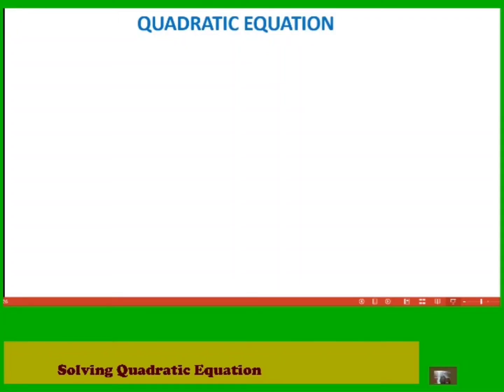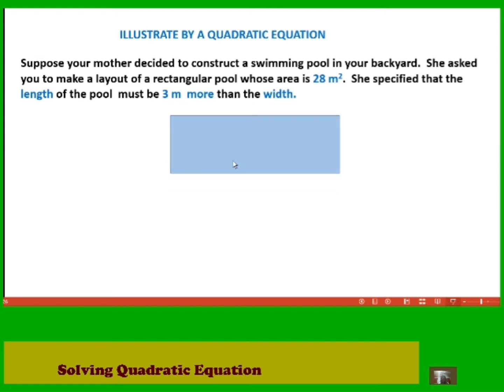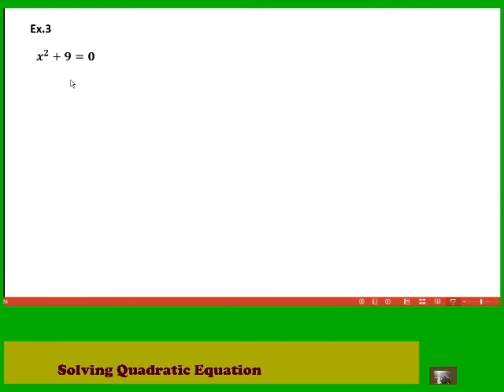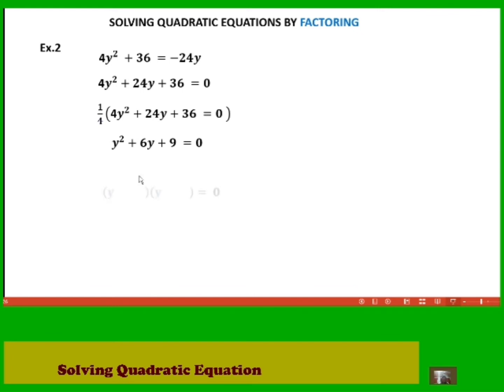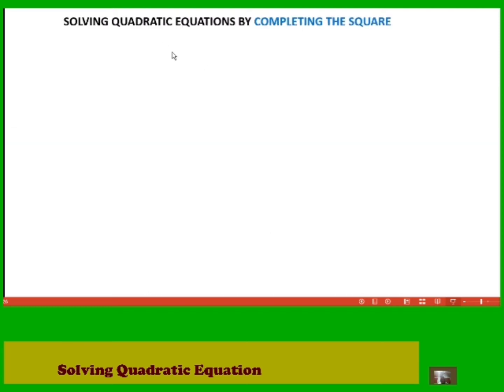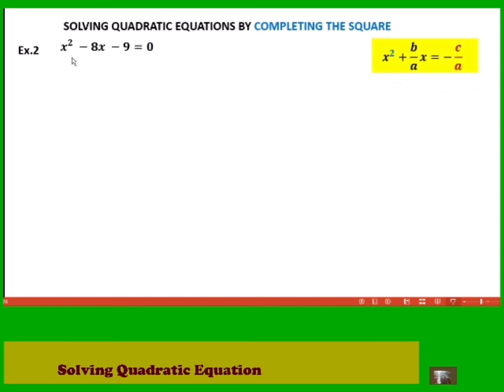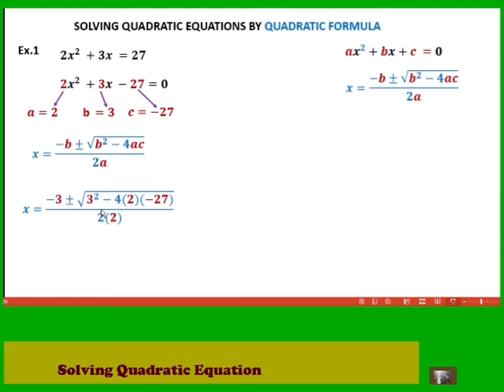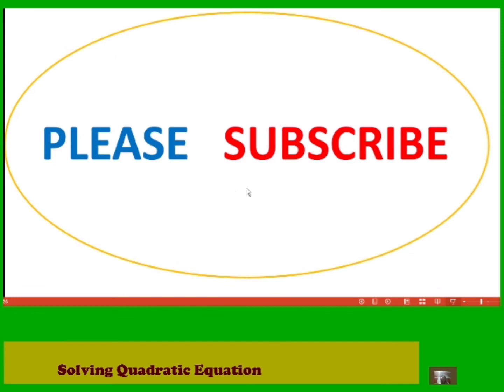QUADRATIC EQUATION : Solutions by Factoring, Completing the Square, Quadratic Formula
For grade 9 students to answer their modules in  math.